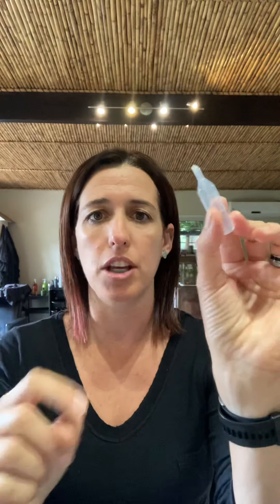Galvanic Spa - setting 1 pre treat